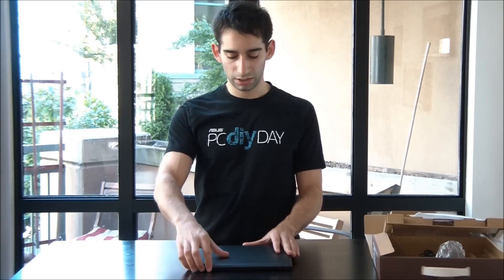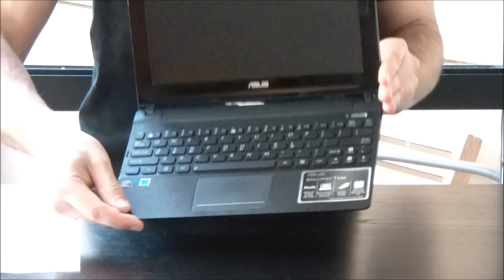Eee PC X101 Hands-on Review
Rob from ASUS unboxes the 10.1-inch Eee PC X101 running the Linux-based MeeGo operating system and featuring the Intel Atom N435 processor 1.33GHz, 1GB of ram, and an 8GB solid state drive.

 Included is a walkthrough of the MeeGo operating system and an overview of all the peripherals and connectivity ports on the X101 - the slimmest and most lightweight ASUS netbook at just 0.67-inches and 2.03lbs with 3-cell battery good for 4 hours.